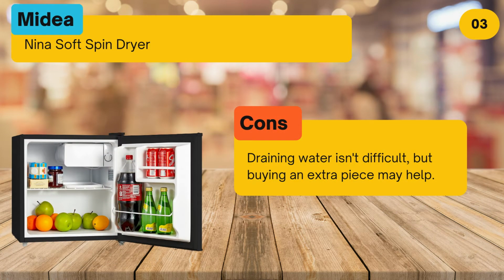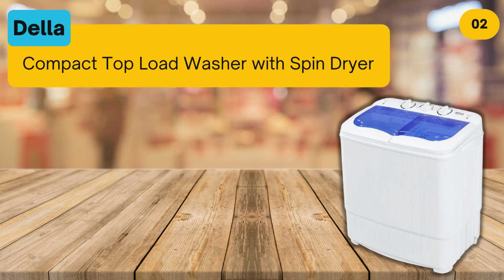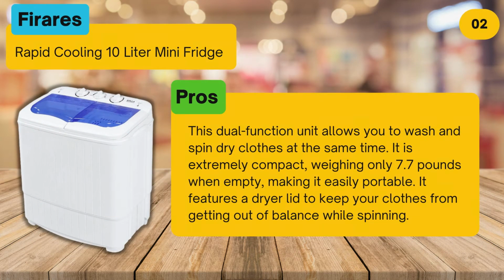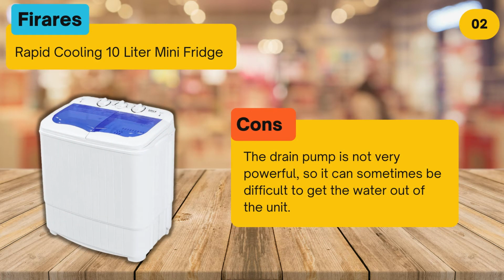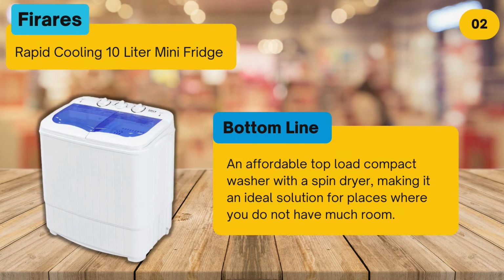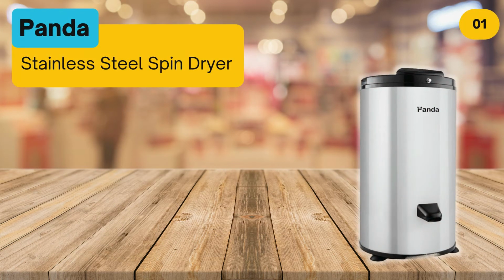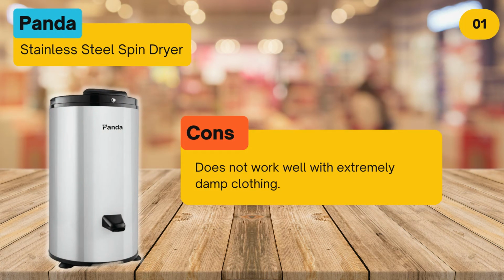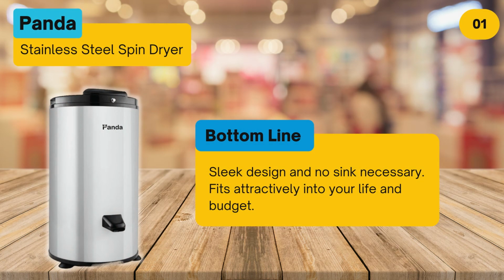Laundry day just got easier with these top-rated portable spin dryers!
🌐 Best Portable Spin Dryers

1. Panda Stainless Steel Spin Dryer
VZ9AI

2. Della Compact Top Load Washer with Spin Dryer
3CkJWro

3. The Laundry Alternative Nina Soft Spin Dryer
jViTll

0:00 Top 3 Best Portable Spin Dryers
0:26 The Laundry Alternative Nina Soft Spin Dryer
1:06 Della Compact Top Load Washer with Spin Dryer
1:54 Panda Stainless Steel Spin Dryer